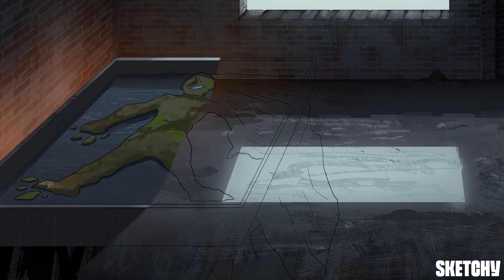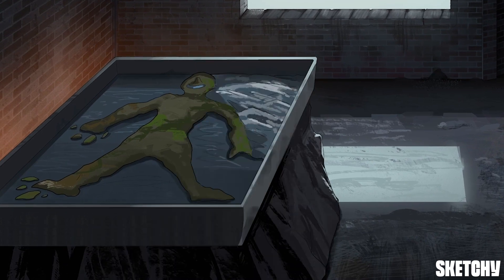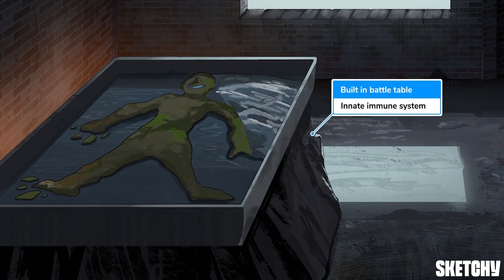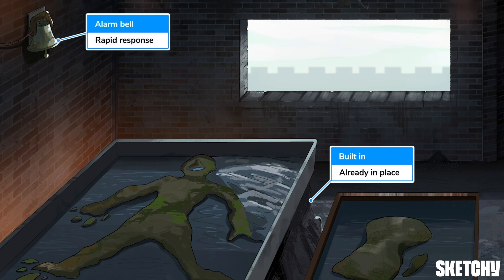Overview of the Innate vs. Adaptive Immune System (Part 1) | Sketchy Medical | USMLE Step 1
This lesson covers the fast-reacting innate immune system and the highly specific adaptive immune system. Learn about their functions, differences and interactions in defending our body.